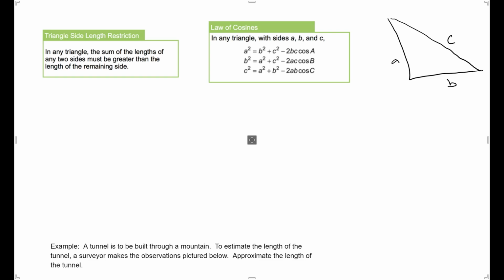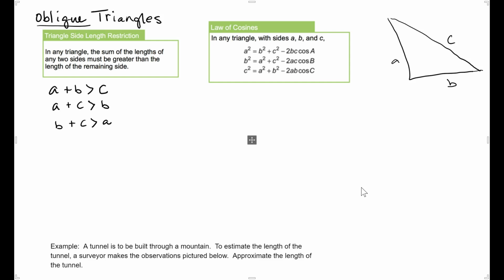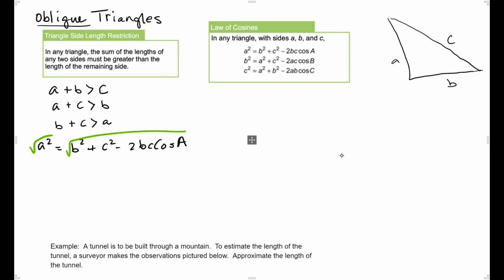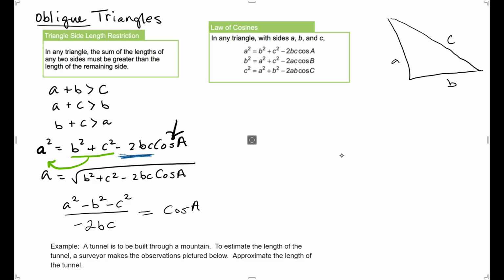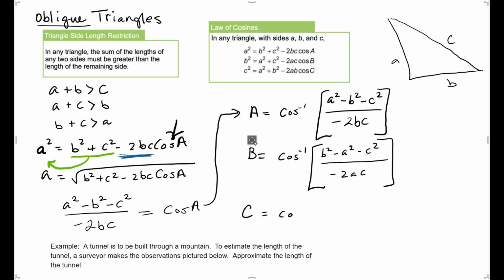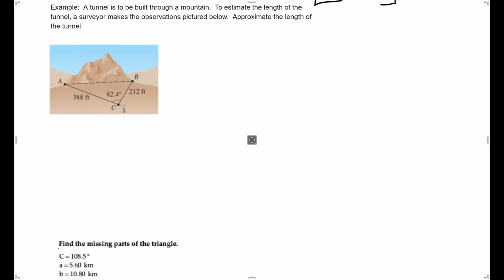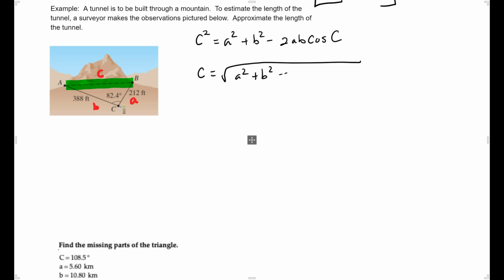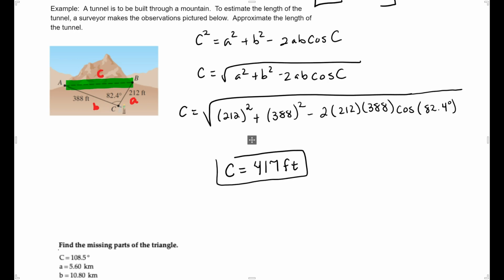Law of Cosines